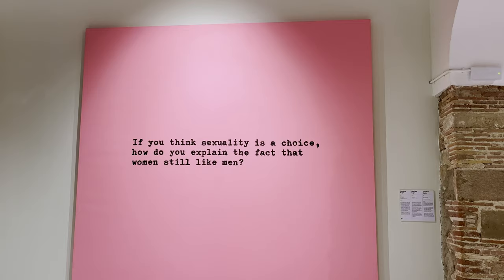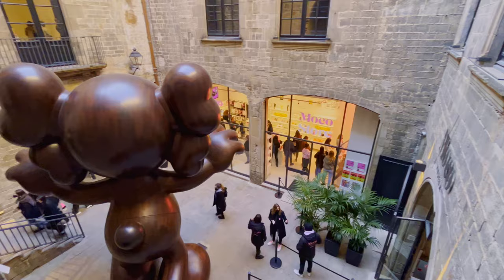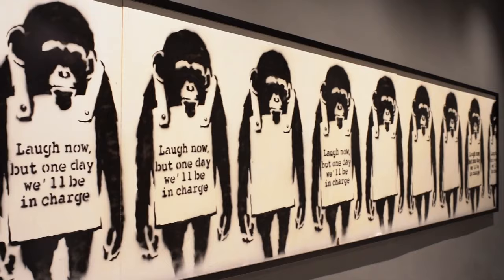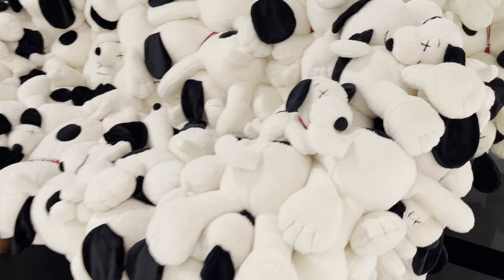MOCO Barcelona INCREDIBLE Review 🎬 💎 Modern Contemporary Art Museum Tour | MOCO Museum ☀️ Art Vlog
Welcome to MOCO Barcelona!

In this art museum review vlog I'll take you through a visual tour of MOCO Museum Barcelona, the newly opened museum of modern and contemporary art - MOCO Barcelona. This contemporary art museum hosts some of the most well known living artists. MOCO Barcelona is a pretty incredible place though not a huge art museum, it has a lot of interesting and unusual features from the first NFT exhibition in Europe to a whole room with Banksy artworks, Kaws exhibition in Barcelona, and a gorgeous painting exhibition by emerging artist Guillermo Lorca. Guillermo Lorca's exhibition at the MOCO Barcelona with oil paintings of  wild animals and blue haired whimsical girls was a complete fantasy! It was my fav part of the whole MOCO museum experience and of this art vlog! Overall, MOCO Barcelona is so worth a visit - it's a hole fresh take on a modern art museum!

As a small art channel / art YouTuber, any support is hugely appreciated so if you enjoyed this art vlog and the MOCO Barcelona virtual tour, please consider liking it and subscribing to be the first to know of any upcoming similar vlogs!

Let me know if you enjoyed this art museum review... Museum reviews are quite a fun topic in itself and I'm planning on doing a couple more going forward - focused on art museums, of course!

I really enjoyed my time visiting this art collection at the MOCO Barcelona and wanted to share my full experience with you. I hope you find this video helpful in giving you a short preview of MOCO - with not too many spoilers. I'm super happy to share this vlog with you and tell you about my favourite / least favourite artworks at MOCO Museum. I go a little bit into the museum's feel, what is different about MOCO compared to other more traditional art museums and the different themes and things you can take out from this exhibition.

In this video I’ll share with you my own footage of the exhibited pieces at the MOCO Museum in Barcelona by modern and contemporary artists including:
Invader
Banksy
Kaws
Damien Hirst
David LaChapelle
Takashi Murakami
Keith Haring
Yayoi Kusama
Jean Michelle Basquiat
Andy Warhol
Salvador Dali
OsGemeos
Studio Irma
Harland Miller
Hayden Kays
Julian Opie
Guillermo Lorca - And more!

Please let me know what you think of my MOCO Barcelona Review! I'd love to hear of your own thoughts on this new contemporary art museum!!

I've also used a few frames of footage from fellow YouTubers who have previously shared their experiences of MOCO, Barcelona’s Barrio Gotico, NFTs (MOCO BCN has the first NFT exhibition in Europe), or the work of some of the artists that I cover in this video including Invader and Guillermo Lorca.

Music by Lord Kagemusha - The Difference (feat. Tha God Fahim) [Instrumental]